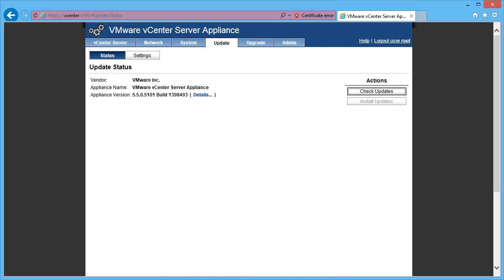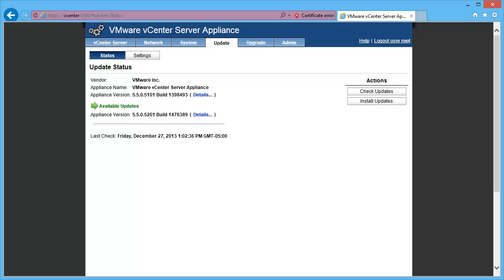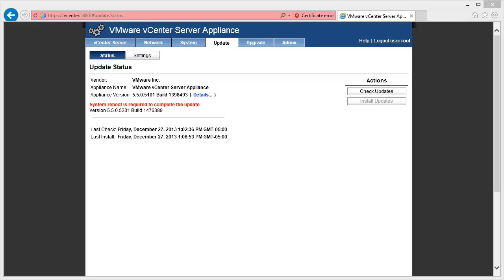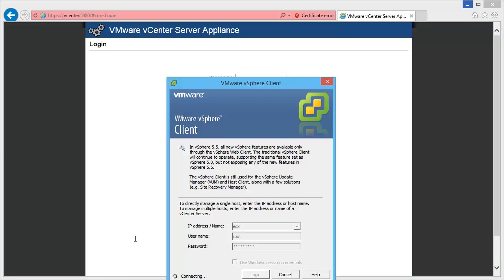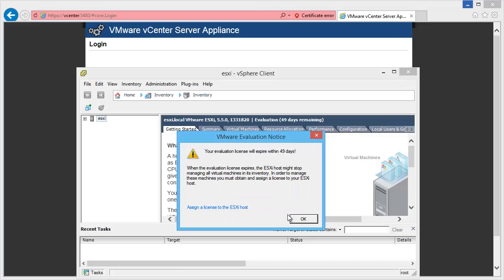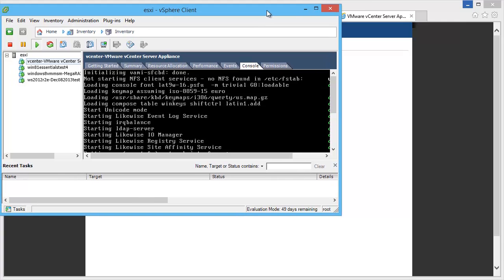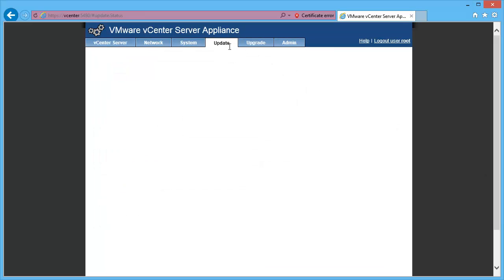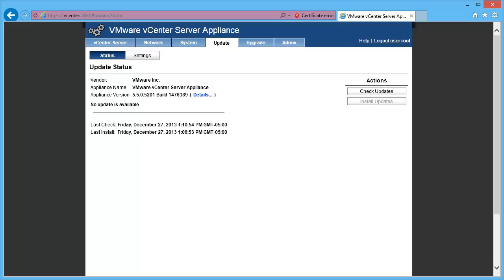VMware vCenter Server Appliance 5.5.0b released